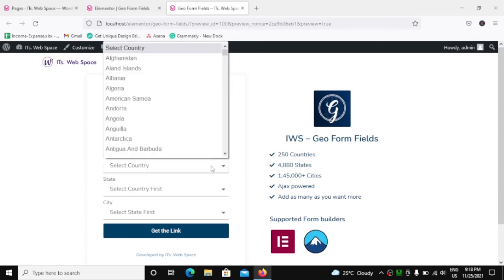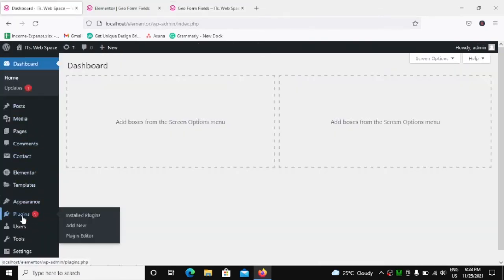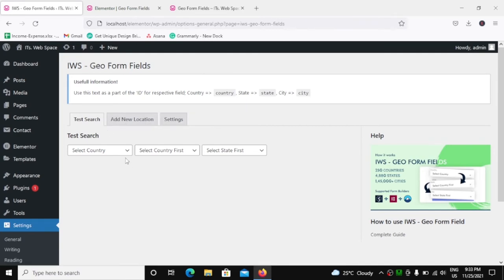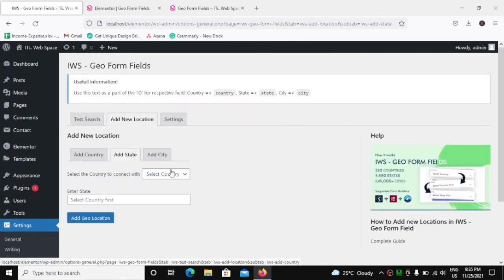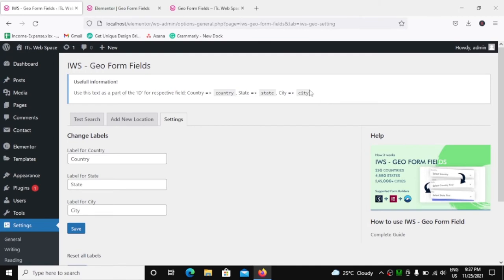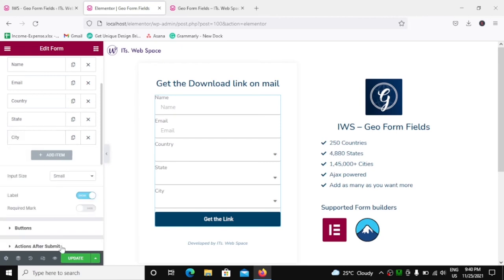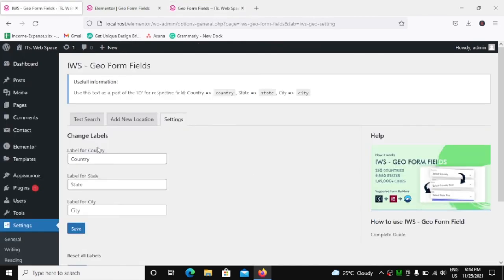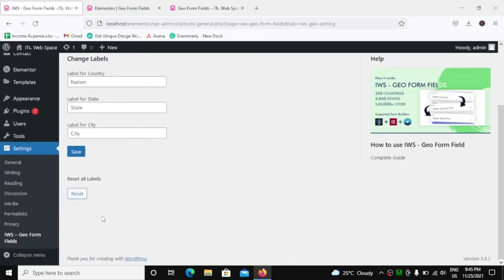IWS - Geo Form Fields | How to add Country - State - City select field in Elementor form - WordPress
Want to add Country - State - City select field in your WordPress website in less then 5 minutes. This is what you need.

IWS - Geo Form Fields is a easy to use WordPress plugin, It uses Ajax to dynamically populate Select fields in your form.
You can use Contact form 7, Elementor Pro, any add-on for elementor that lets you build your Contact form or you can develop custom HTML form. IWS - Geo Form Fields will work fine as long as you can set 'id' for the input fields.

With this plugin you will get the list of
* 250 Countries
* 4,880 States
* 1,45,000+ Cities
If you don't find your Country, State or City in the list you can add that from your WordPress dashboard.

== How 'states' also worked? ==
The field detection of IWS - Geo form fields is developed in such a way that you can use the keywords i.e "country", "state" and "city" with or without any prefix or postfix.
For example, you can type  "iws_country" or "country_iws" or "iwscountry" same applies on other fields too, But notice the core spelling must match.
So when I typed "states" system matches "state" and treats the last "s" in "state{s}" as postfix and ignores it.
= Wondering how this is helpful to you? =
I don't know, maybe you already have a page or pages where you have used the same keywords to identify a section, div or something else (not input fields) and you are using that ID in CSS (please don't use ID to apply CSS as much as possible if you want to be a good front-end developer) and using the same ID in the select field will apply the style in that input fields and you have to edit all the CSS files and change that to something else, that can ruin your day. In that case you can add a prefix or postfix with the ID in your select field and that will save you from hours of headache.

Video Timestamp:-
00:00 - What we are doing in this Video
00:50 - Install IWS - Geo Form Fields plugin
01:42 - Using Test Search check available listings
02:25 - Add new Country, State and City (only Intro)
03:22 - Add Geo fields in Elementor form.
05:06 - Change Labels for "Country", "State" and "City"